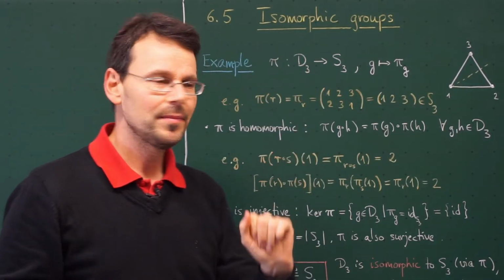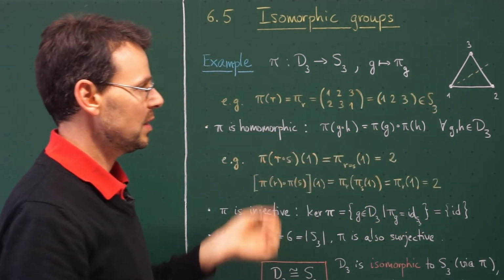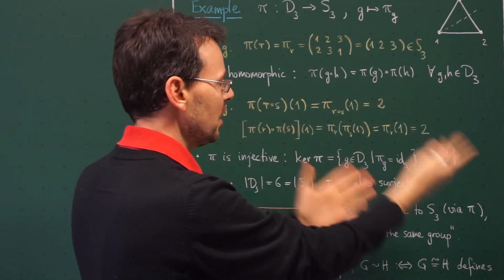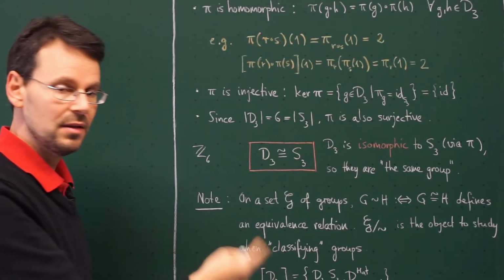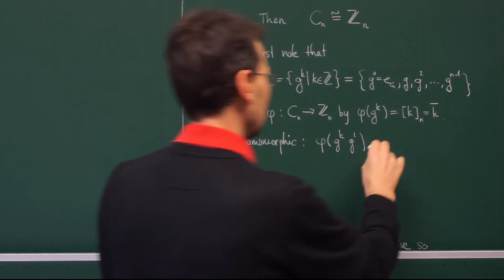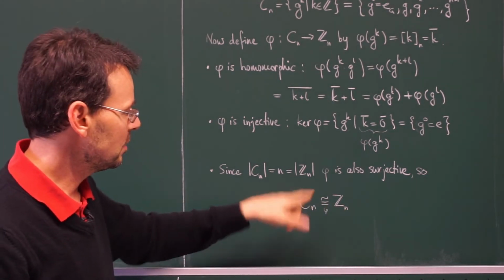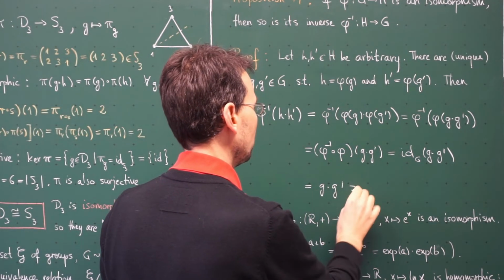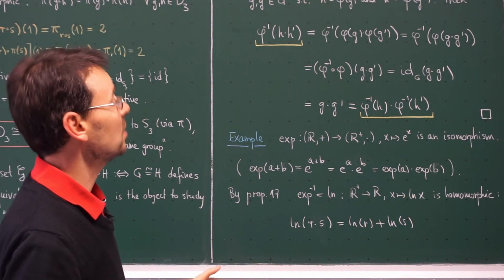Group theory (lesson 14): ISOMORPHIC GROUPS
00:00  D_3 and S_3 are isomorphic
05:30 „Groups mod isomorphism“
08:20 Example: Cn is isomorphic to Zn
13:25 Proposition 17: The inverse of an isomorphism is an isomorphism, too
16:50 Example from analysis